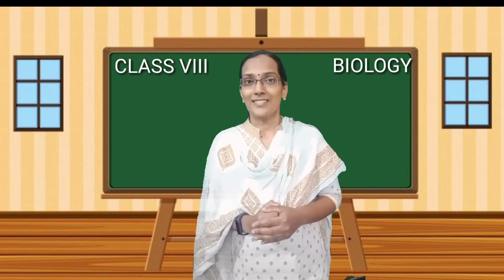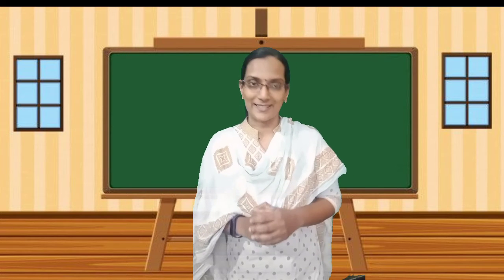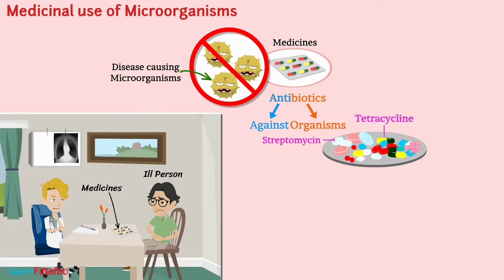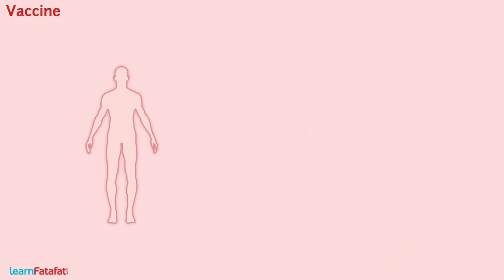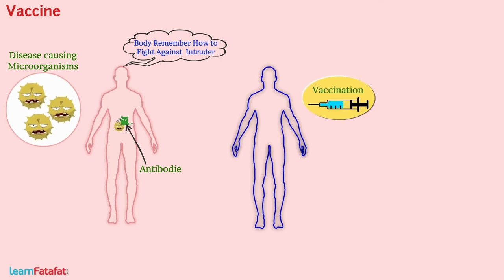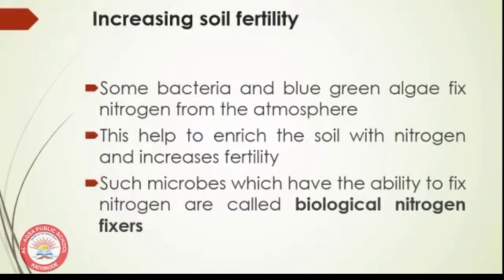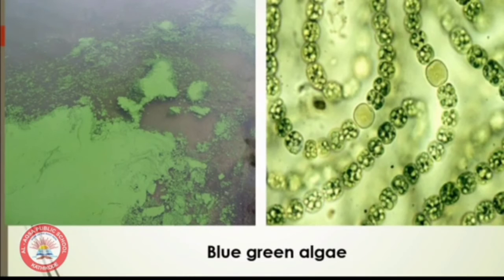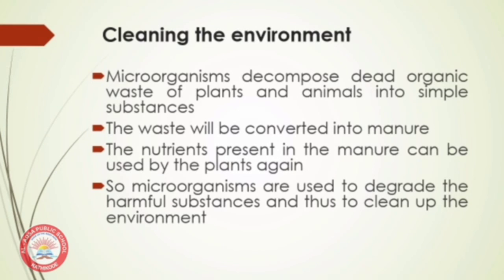CLASS VIII BIOLOGY MICROORGANISMS FRIEND AND FOE